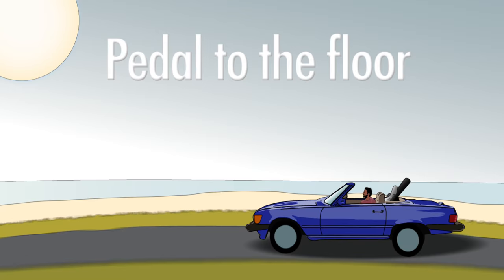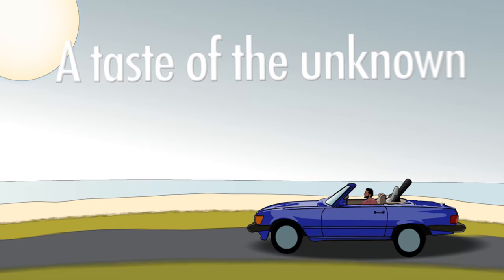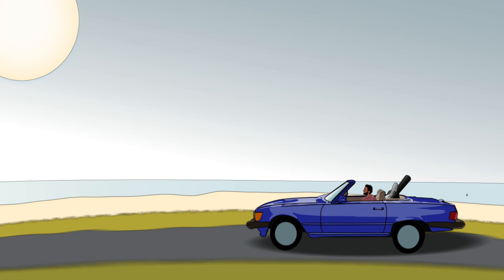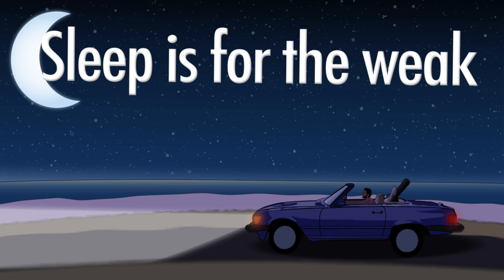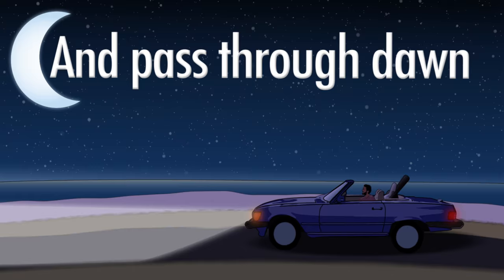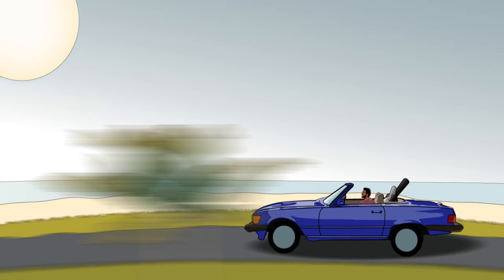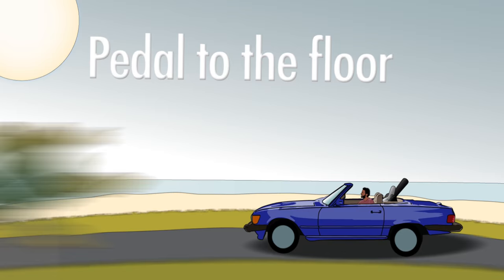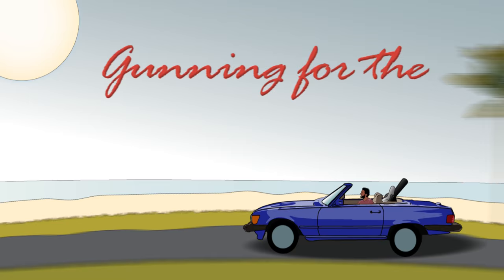Parallel Heights - Gunning For The Sun [Official Lyric Video]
Official Lyric Video for Gunning For The Sun by Parallel Heights from the Forest Fires EP

Music and lyrics by Parallel Heights
Produced by Parallel Heights and Marc Nieto
Trumpet performed by Jimmy Baseman
Recorded, engineered, mixed and mastered by Marc Nieto @Kandid Productions